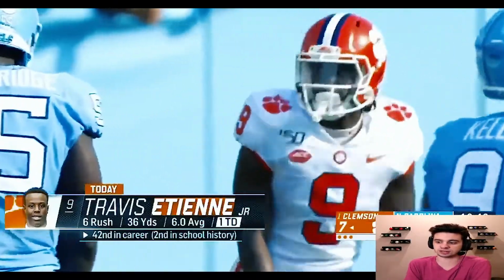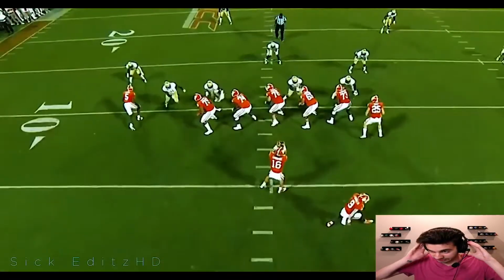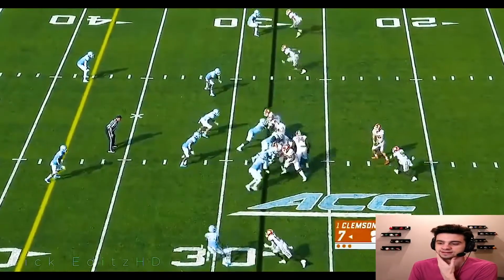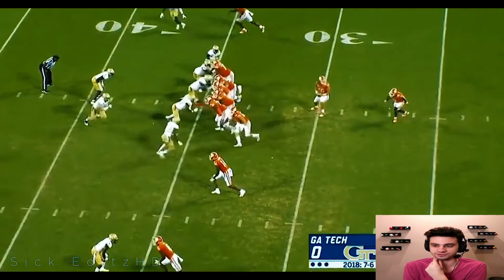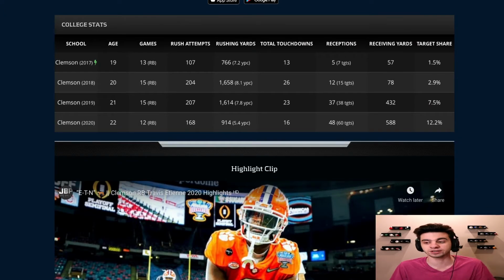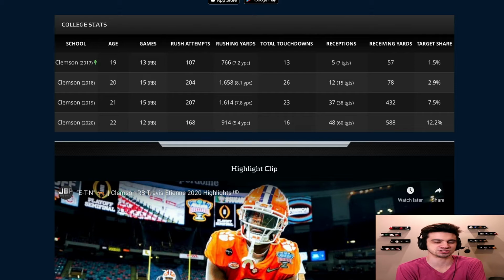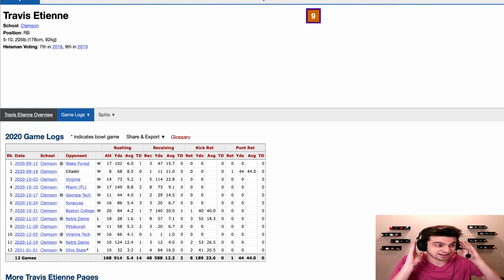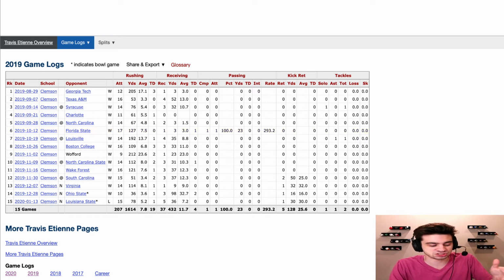*NEW JAGUARS RB* TRAVIS ETIENNE PRE-DRAFT ANALYSIS - 2021 NFL Draft Rookies (Fantasy Football)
In this video Mike reacts to Travis Etienne Highlights. We are ONE month away from the 2021 NFL Draft. Travis Etienne was drafted by the Jacksonville Jaguars

Welcome to Fantasy Vulture, your #1 source for 2021 fantasy football. Here at FV, Mike Kyle takes you through NFL analysis, NFL stats, player news, and so much more in order to help YOU win your fantasy football league. Mike’s three pillars are advice, data, and training.

REACTING TO TRAVIS ETIENNE HIGHLIGHTS. We watch Travis Etienne Clemson highlights. Etienne is one of the best running back prospects in the 2021 NFL Draft

This is the third episode of Mike's 2021 NFL Draft Rookie Profiles. Be on the lookout for a 2021 nfl mock draft! Get your fix for 2021 dynasty fantasy football and 2021 rookie drafts here!

Shoutout to SickEditzHD for the highlights!